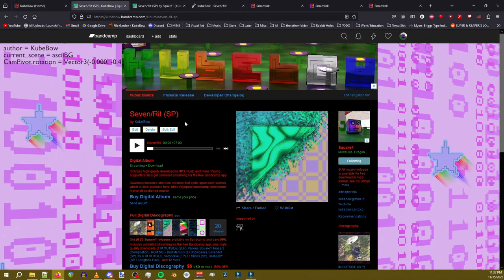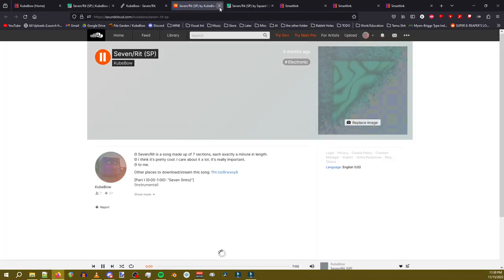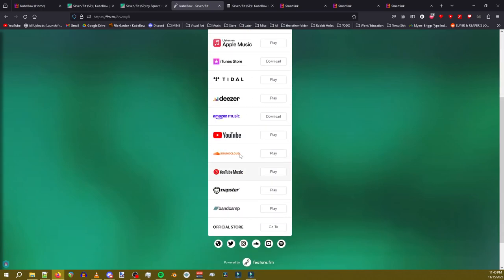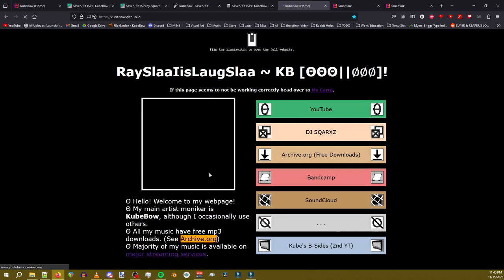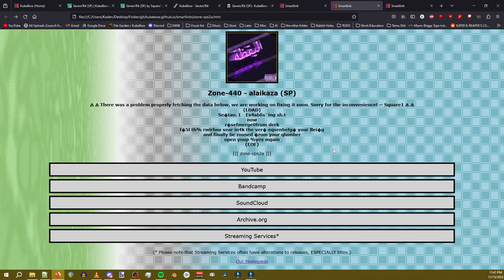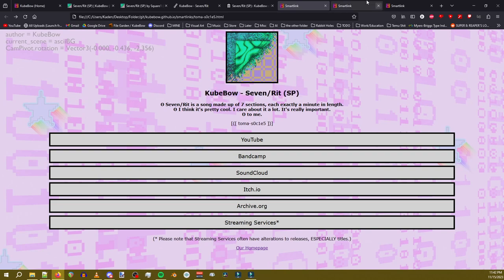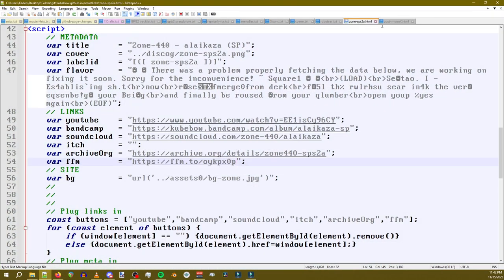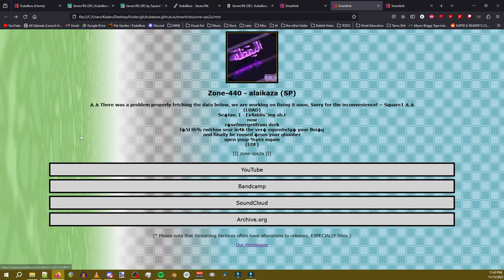kube rambles about site bullshit (idk probably smartlinks or something)